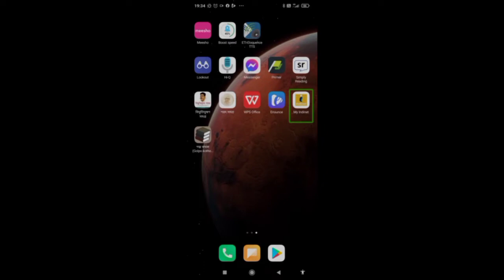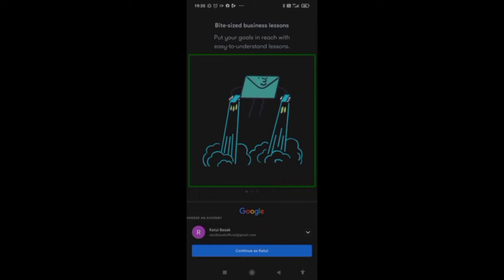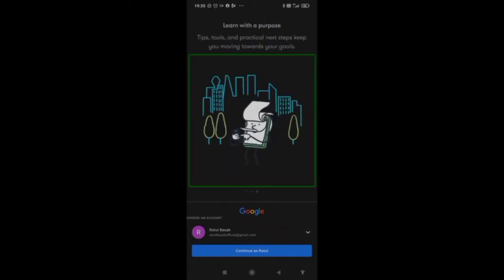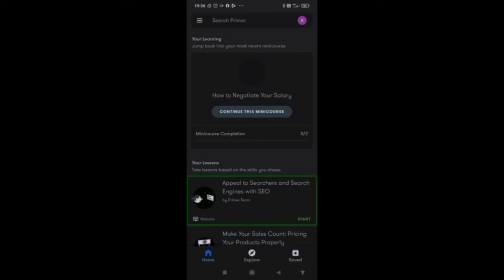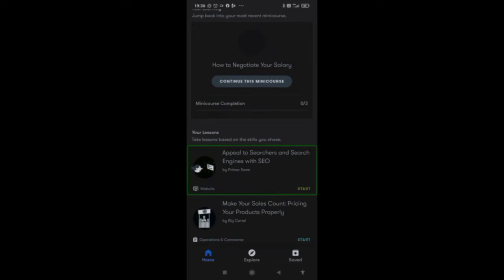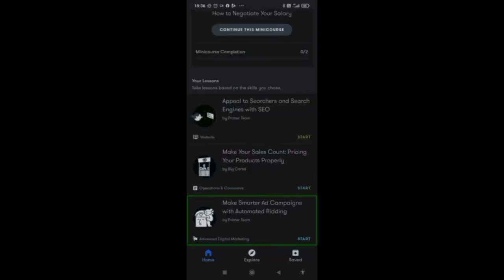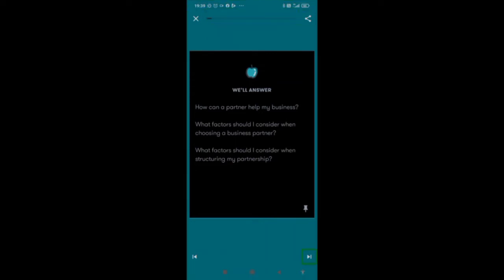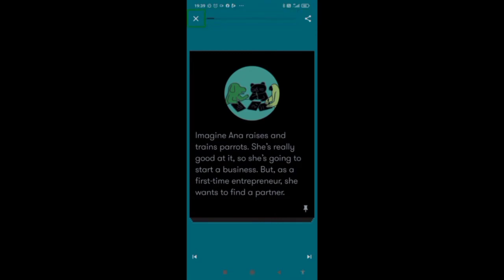📱 English, How To Use google Primer - Learn Digital And Business Skills For Free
Hey Guys,
In this video I have shared an application where you can learn lots of digital and business development skills for free. This app is designed by google to help you to enhance your knowledge. You may face some issue while watching this video as I have used the first time during the recording.

Bank Details:
AC/Holder: Ratul Basak
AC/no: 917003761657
Bank: Paytm Payments Bank Limited.
IFSC: PYTM0123456.
Thanks in advance for your support!